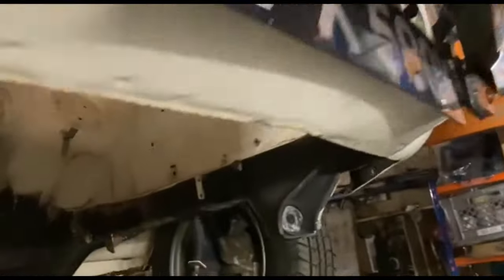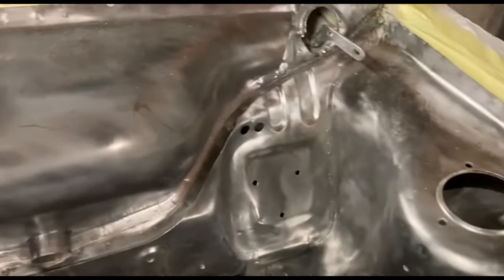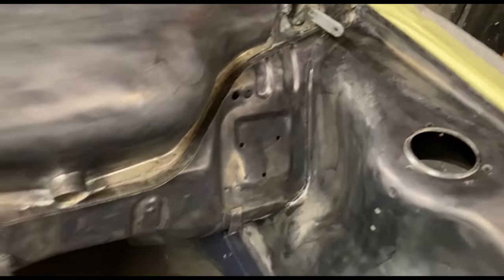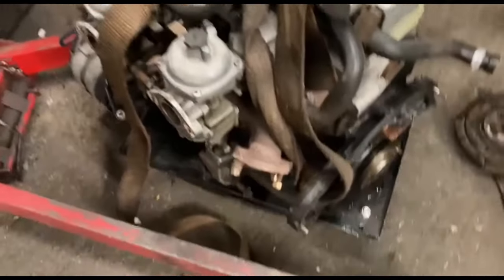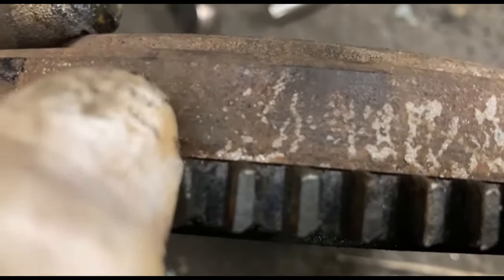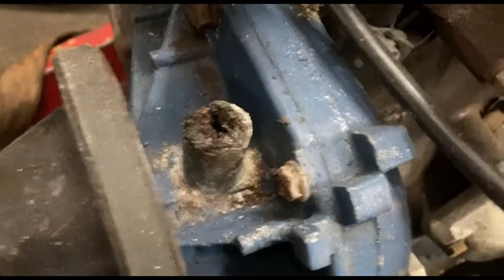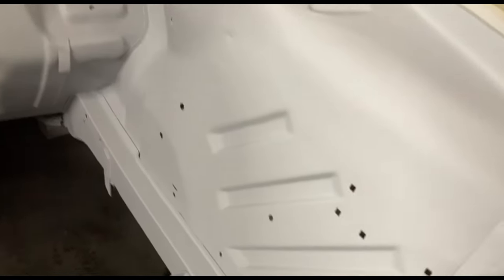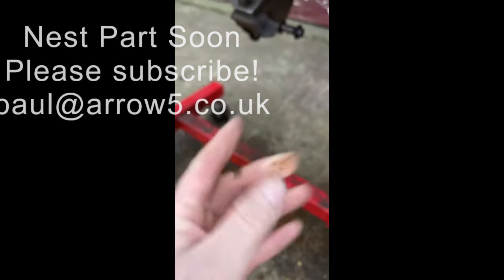Paul's Rapier Fastback Recommissioning Part 3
Engine bay prep and paint, engine part strip/clean